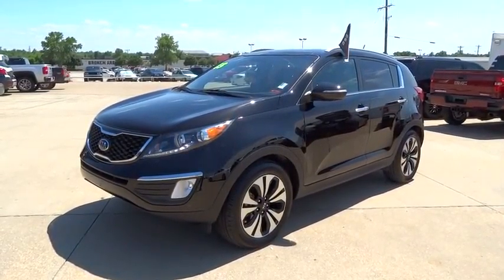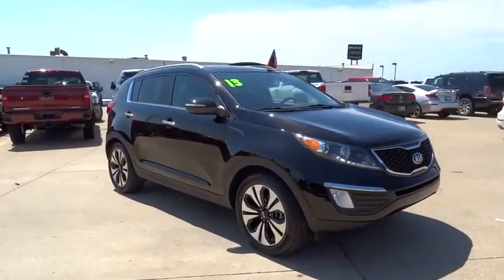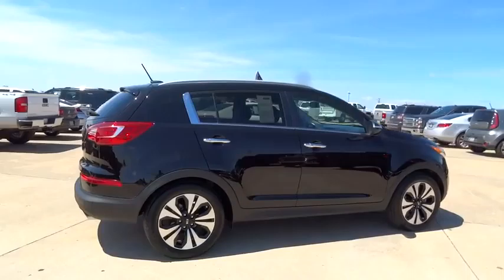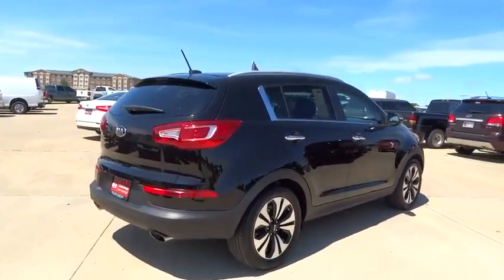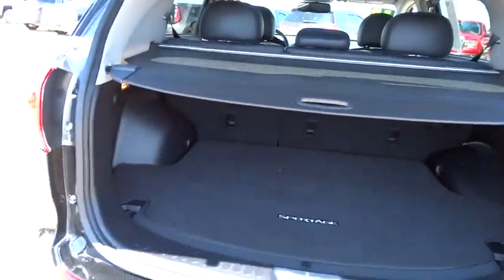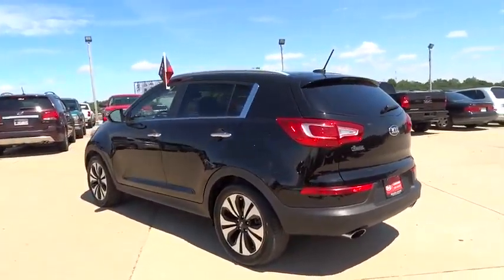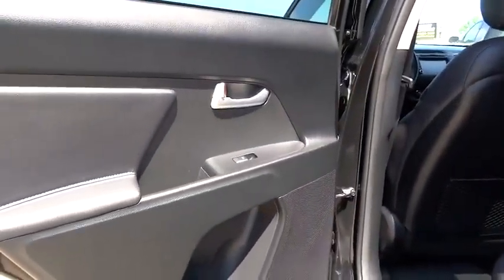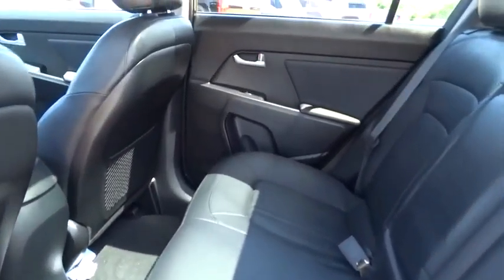2013 Kia Sportage Tulsa, Broken Arrow, Owasso, Bixby, Green Country, OK K5301A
2013 Kia Sportage

Ferguson Superstore
1601 N Elm Place